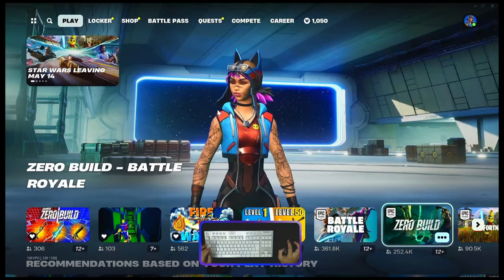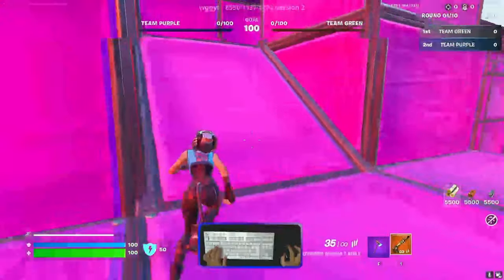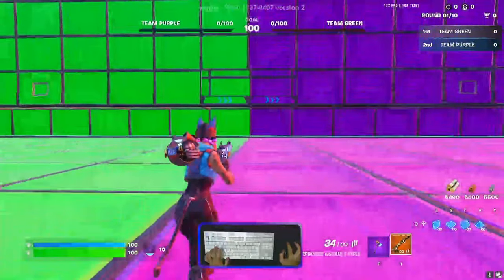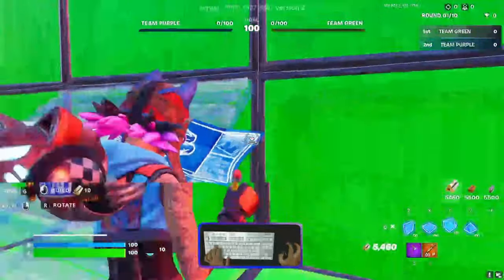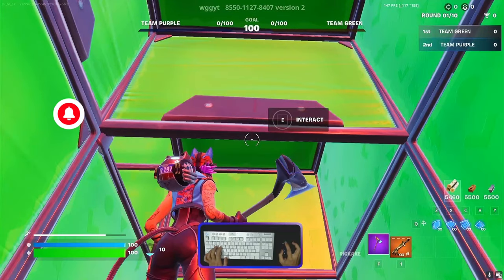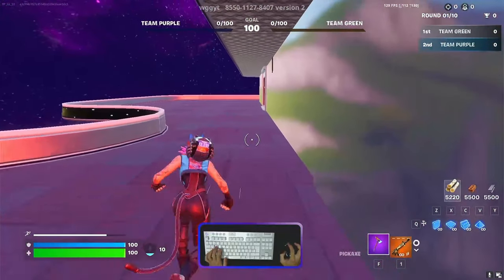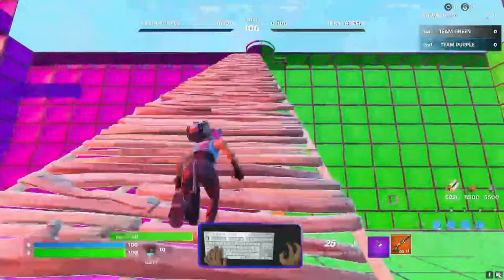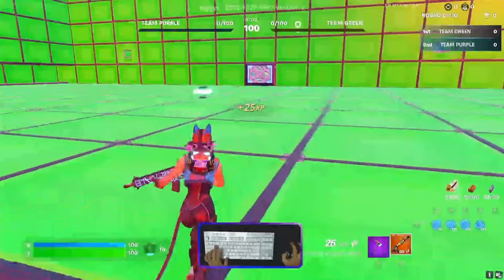Fortnite XP GLITCH to Level Up Fast in Season 2 Chapter 5!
fortnite xp glitch afk chapter 5 s2,
fortnite xp glitch deutsch Ch 5 season 2,
fortnite xp glitch map code chapter 5,
9.6%
xp glitch fortnite
5.6%
xp glitch chapter 5
3.8%
xp glitch
Kiwiguy
GKK
Whoods
AggroNicks
GKI
Legendkingtobi
byFargo
LAGRI
SurdinhoHD
Fhocks
fortnite xp glitch march 2024,
fortnite xp glitch chapter 5 new,
fortnite pc xp glitch,
fortnite ps5 xp glitch,
fortnite ps4 xp glitch,
fortnite Nintendo xp glitch,
fortnite mobile xp glitch,
new fortnite xp glitch,
1 million xp glitch fortnite,
fortnite chapter 5 xp glitch,
fortnite xp glitch map code,
fortnite afk xp glitch map code,
afk xp glitch,
fortnite get level 200 fast,
insne xp glitch fortnite,
new chapter 5 xp glitch fortnite,
best fortnite xp glitch,
new fortnite xp map,
xp glitch on fortnite chapter 5,
fortnite xp glitch season 2 Ch 5 creative,
fortnite xp glitch season 2 chapter 5,
fortnite xp glitch chapter 5 solo,
fortnite xp,
fortnite battle royale,
fortnite C5S2,
fortnite myths & mortals,